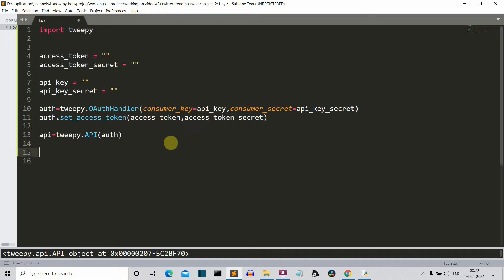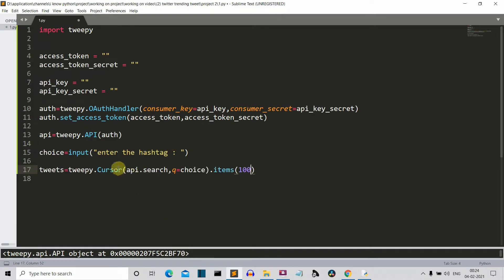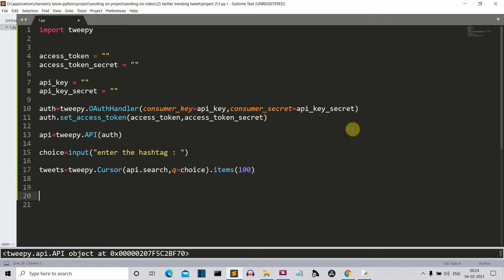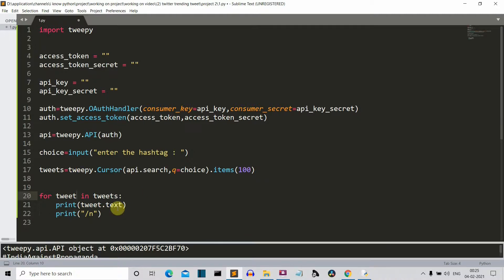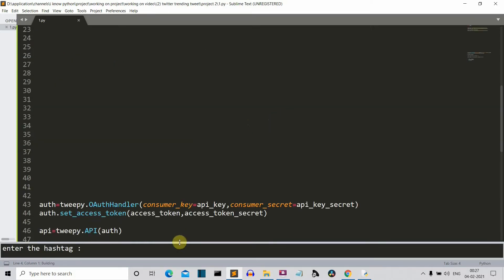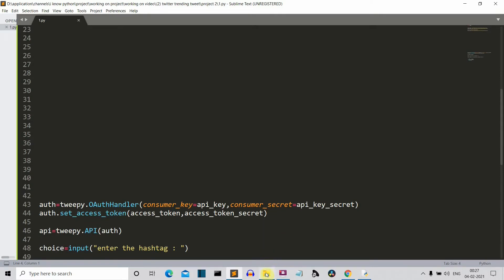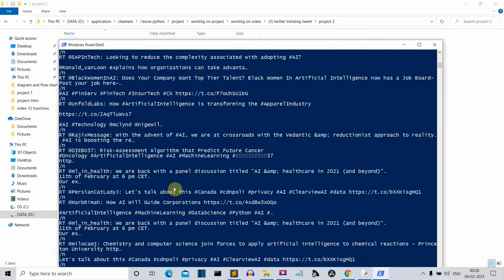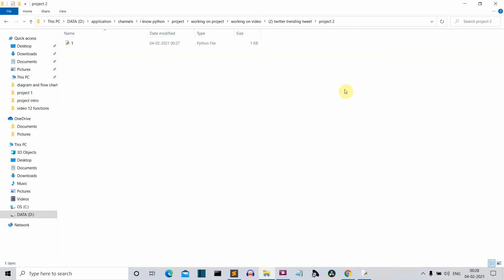How to Automatically Search Top 100 Tweets From a Hashtag using Python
In this video i will show you how to create python program that automatically searches top 100 tweets from a hashtag we will be using tweepy library of python

some keywords
tweepy tutorial
twitter api tutorial
twitter api with python
how to automate twitter
twitter automation
twitter scrape tweets
scrape tweets from twitter using python
twitter automation using python
python twitter automation
cool python projects
best python project for final year

tags